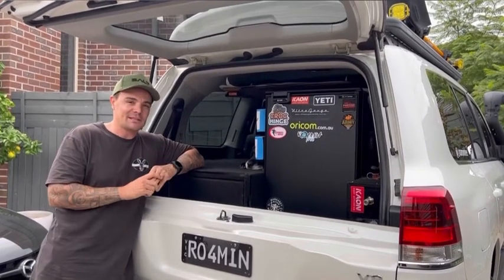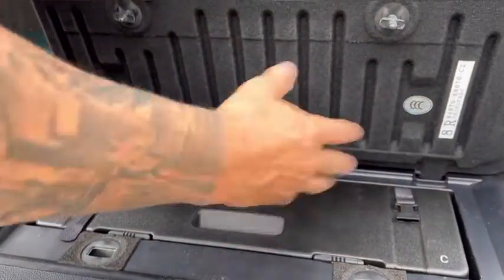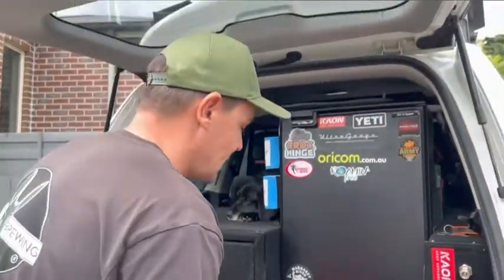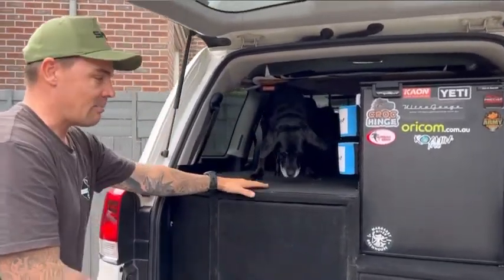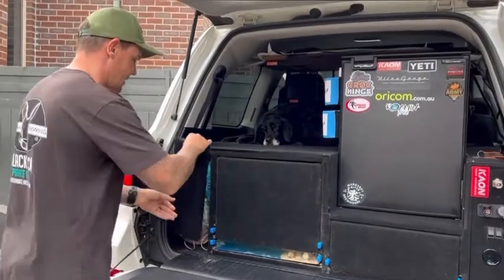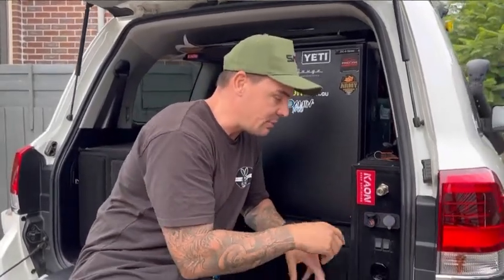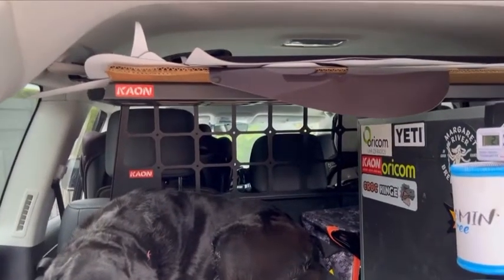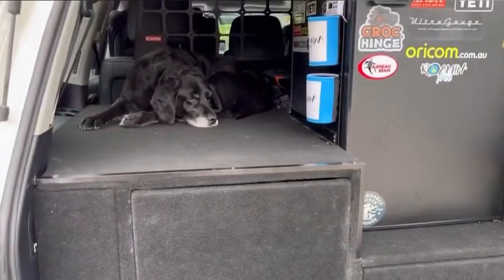Rear Drawer Set Up - Toyota Landcruiser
This is our custom rear drawer set up on a 200 series landcruiser. Designed for full time travel with 3 kids abs a dog after already completing a lap of Australia.

We have the Kaon cargo barrier with shelf. A custom resin table with shells our kids collected around Australia. A bushmans upright 85L fridge.

Airbag man compressor with digital gauge. 12V outlet with usb points.